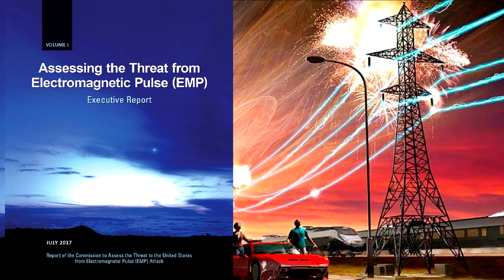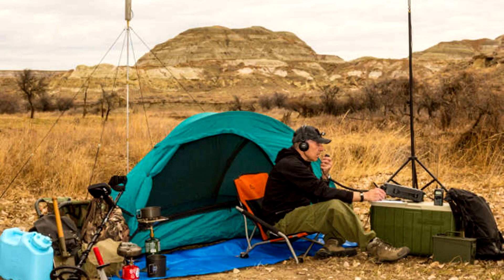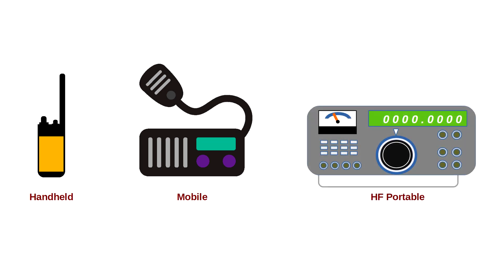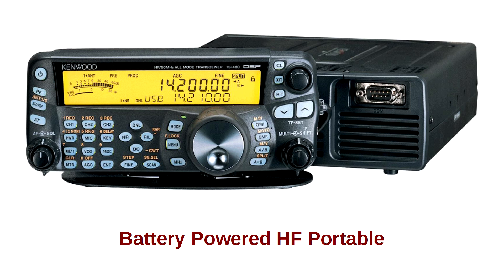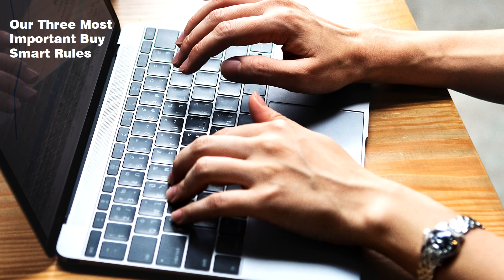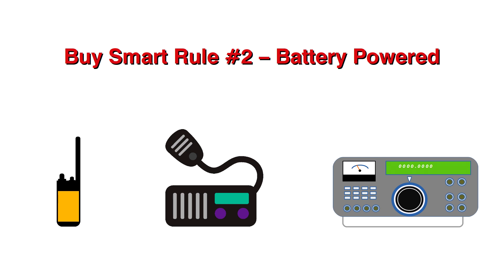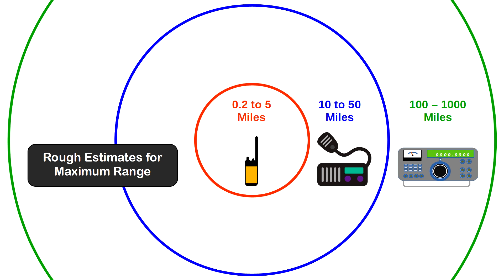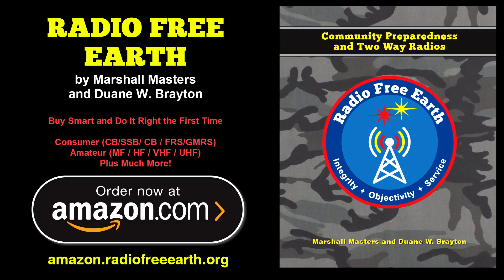Post-Disaster Communications: Part 1/3 – Two Way Survival Radios with Marshall Masters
PART 1/3 – TWO WAY SURVIVAL RADIOS:  There is a wide range of handheld, mobile and HF portable two-way radios for preparedness.  Each type will have a unique purpose, and their use will depend on how future survivors organize with like-minded others.

What would happen if an electromagnetic (EMP) event or attack destroyed our nation’s power grid?  According to Peter Vincent Pry of the EMP commission (established in 2001 by Congress), the ensuing hardships could wipe out 90% of America's population.  An outcome based on science – not conspiracy.

According to Radio Free Earth authors Marshall Masters and Duane W. Brayton, dire global threats like this, and others, will determine which radios post-disaster survivors employ to help them organize with like-minded others for enhanced security and self-sufficiency.  When you finish watching this three-part series, you will know which two-way radios to use, for each level of survival organization.

*** OTHER PARTS ***

PART 2/3 – THE SURVIVORS:   We’re far more vulnerable to disaster than our ancestors ever were.  What can we learn from them?

PART 3/3 – SURVIVORS AND RADIOS: Understanding which radios serve which survival mission roles, is the key to success.

*** RELATED LINKS ***